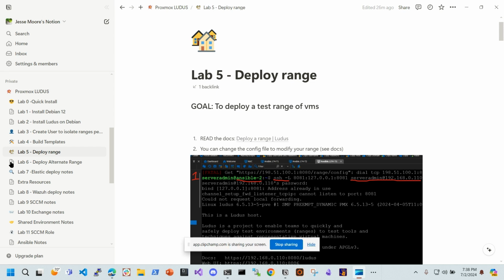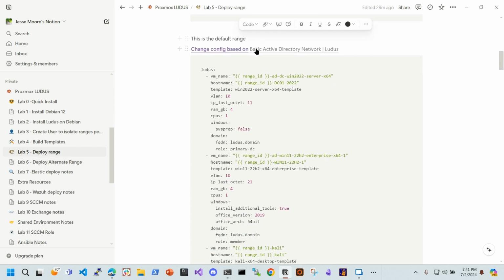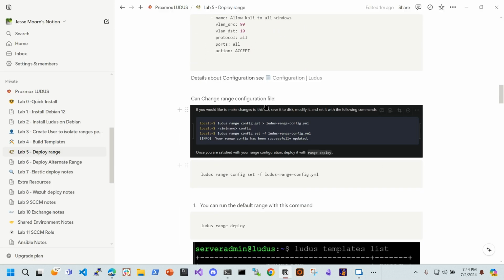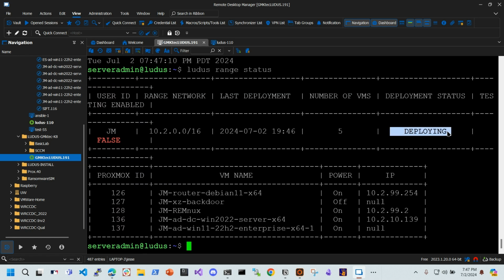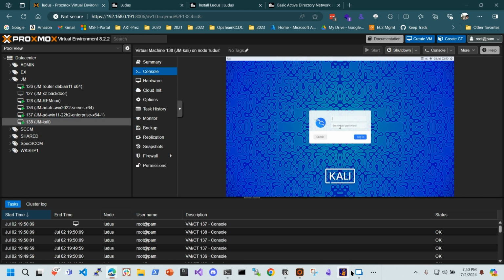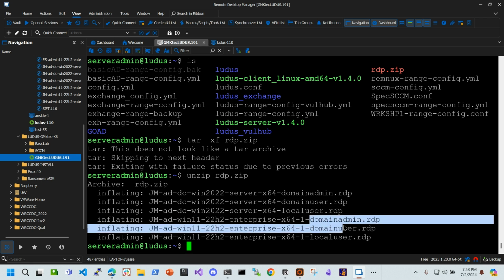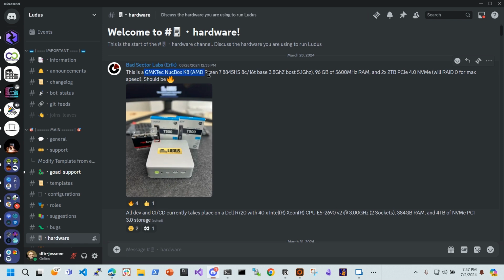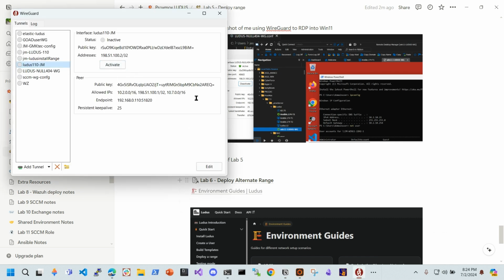Create Basic Active Directory Network w Ludus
Create Basic Active Directory Network w Ludus automation

Notes:
This will always get the basic active directory config if you need it:
ludus range config get example

This will get whatever you have set the range to currently:
ludus range config get